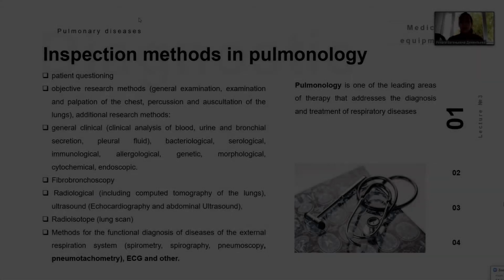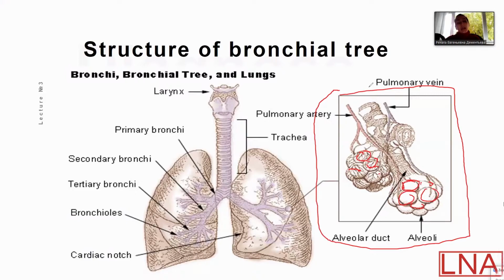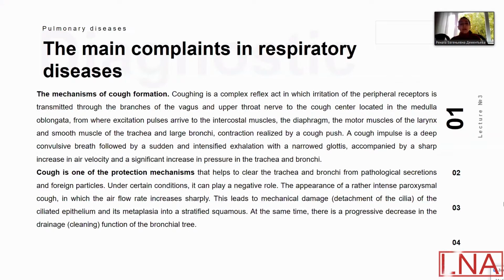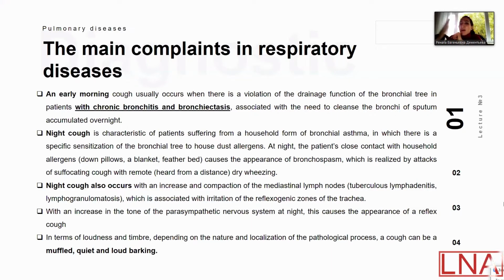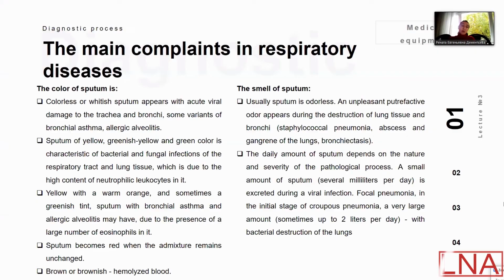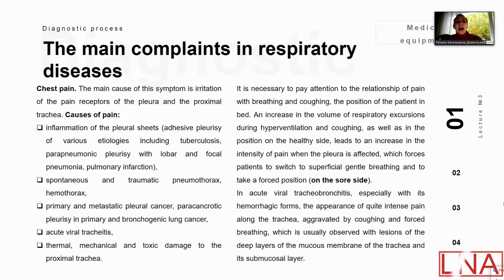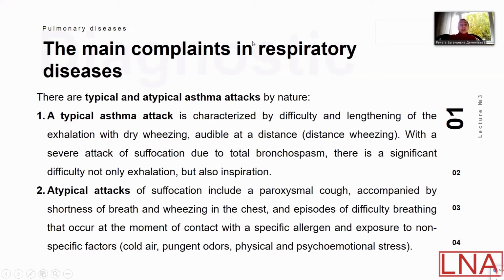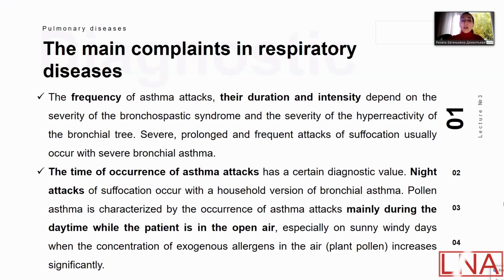Internal Diseases Lecture 3 - Pulmonary Disease.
lecturer: Dementieva Renata Evgenievna
(Candidate of Medical Sciences, Associate Professor of the Department of Internal Medicine)